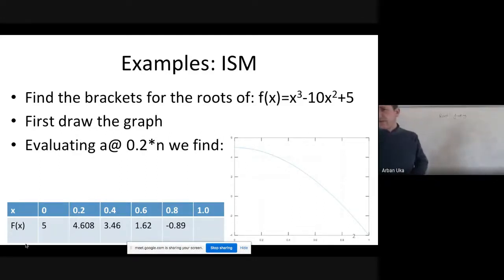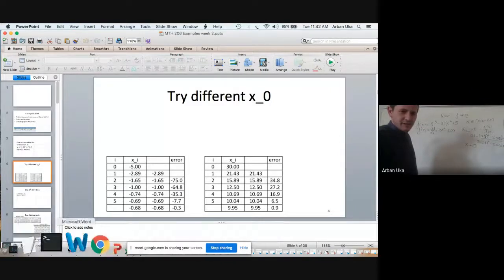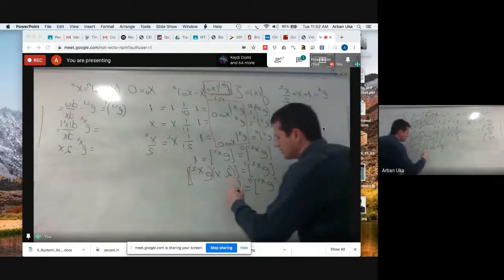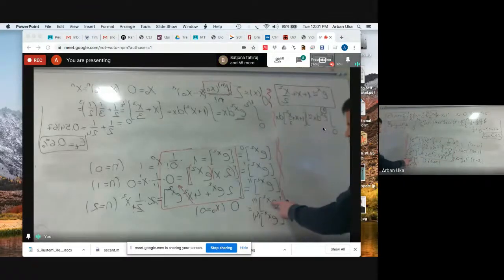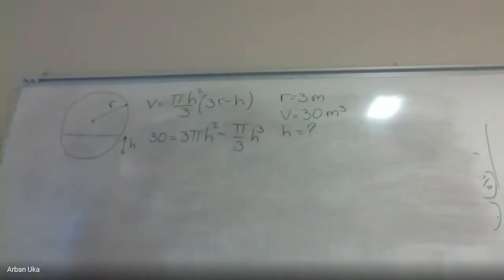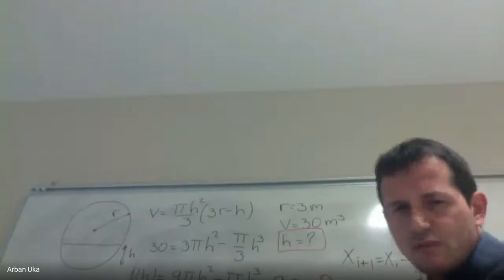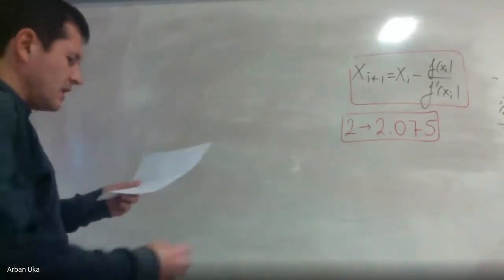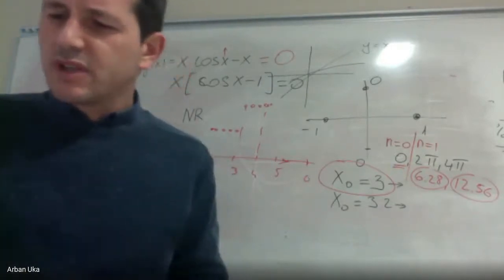MTH 206 Root Finding Examples 31 March 2020